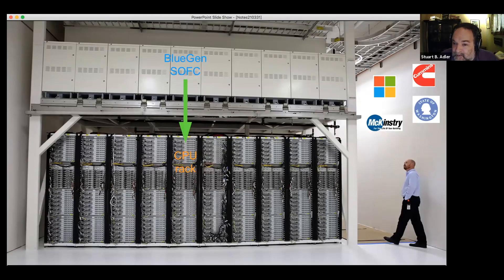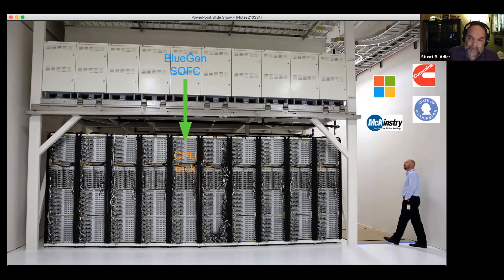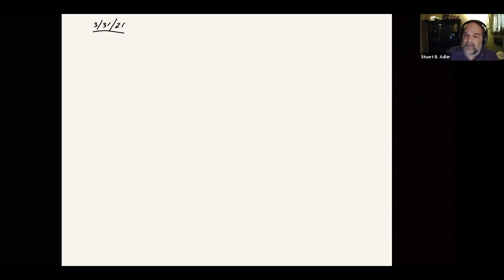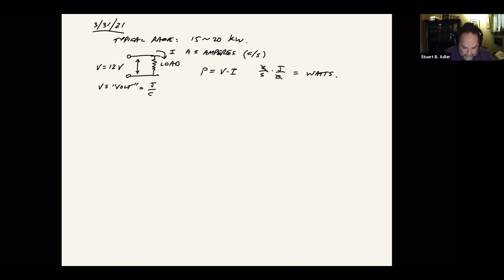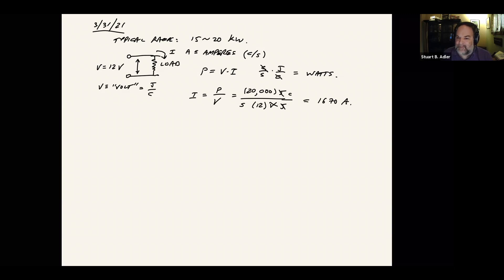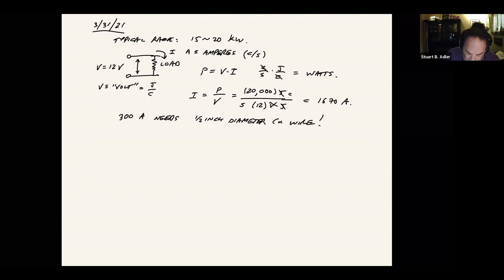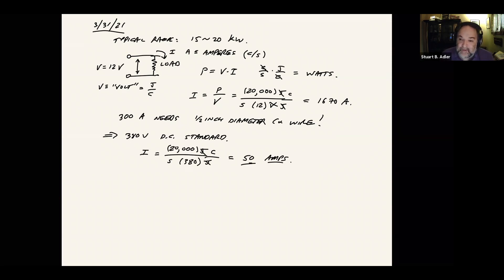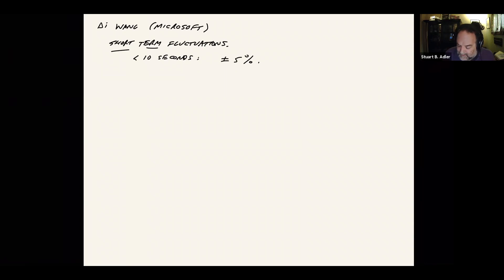Episode 4 - Example Application for Fuel Cells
Example application for fuel cells: distributed power in data centers.